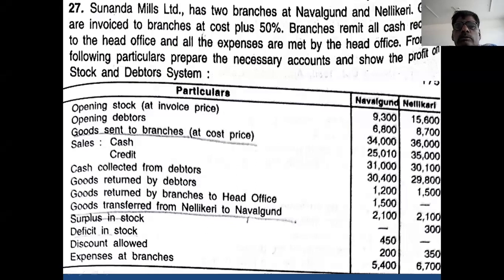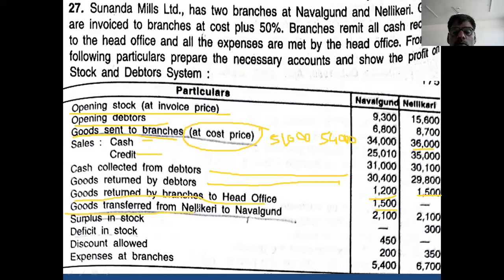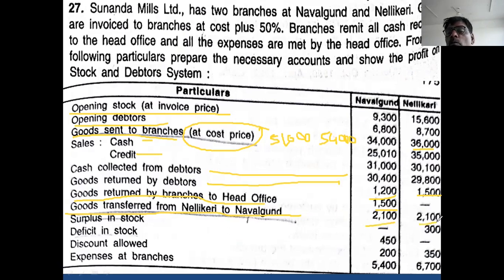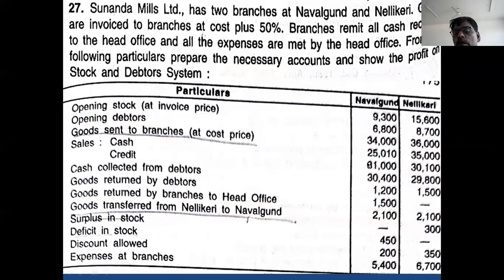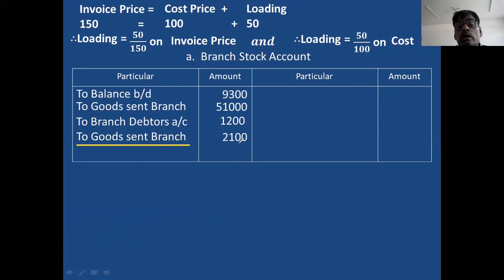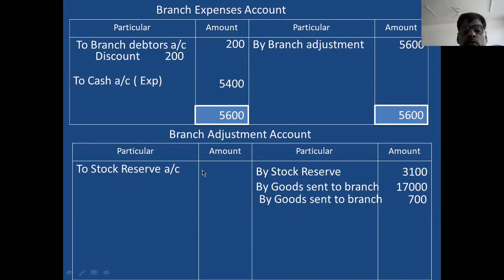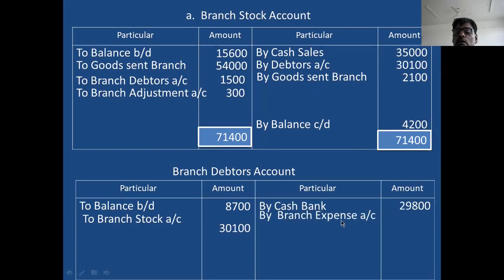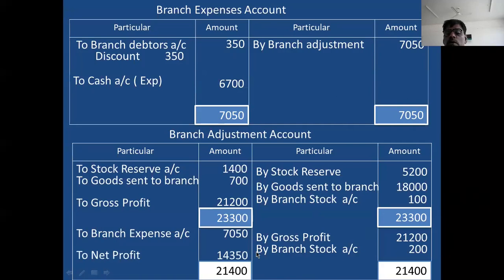BR AC 26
Examples on Stock & Debtors System